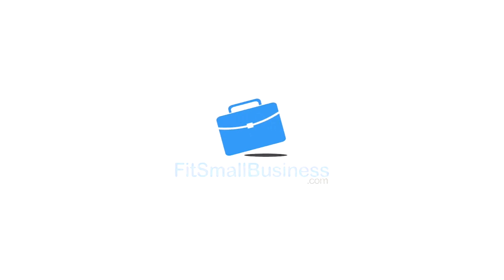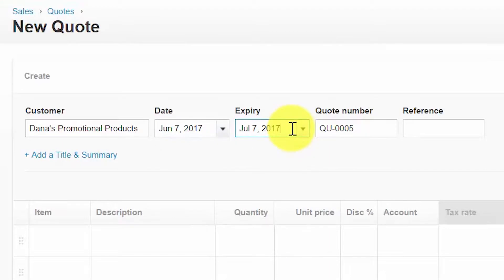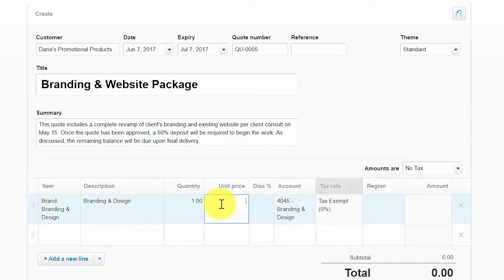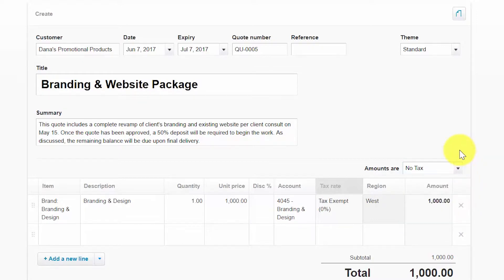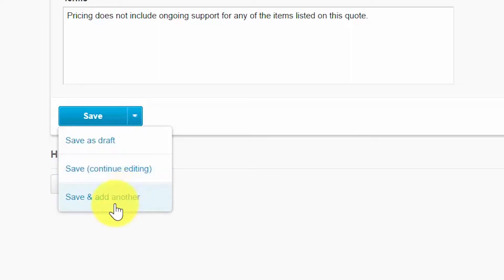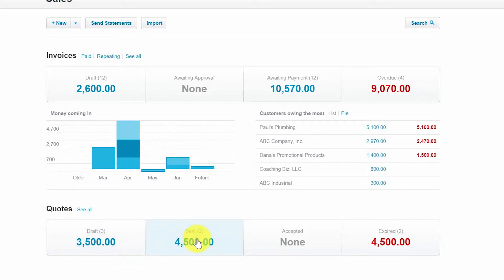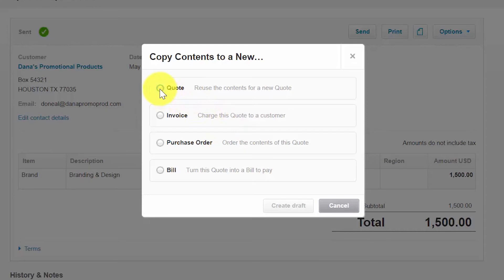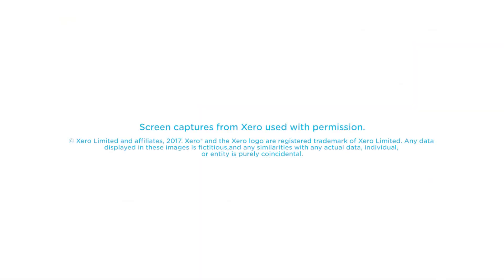How to Create an Online Sales Quote, Bid or Estimate in Xero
1:04 How to Create a Quote
1:16 Required Information to Complete a Quote
2:30 How to Add A Title or A Summary to A Quote
3:01 How to Add an Item to A Quote
5:46 How to Add Terms on the Quote
6:10 How to Save A Quote
6:54 How  to Send A Quote
8:30 How to Modify A Quote
10:30 How to Copy Quote,Invoices,Purchase Order or A Bill
12:06 How to Delete A Quote

In this lesson, we’re going to cover how to create an online sales quote, bid or estimate in Xero